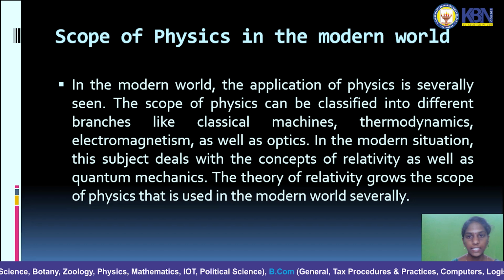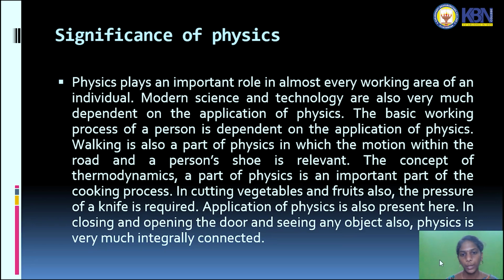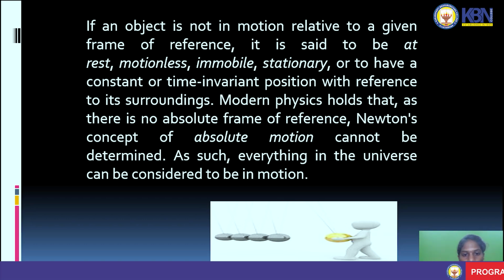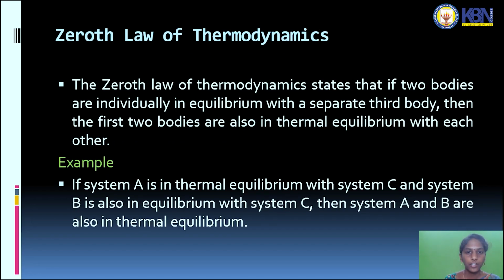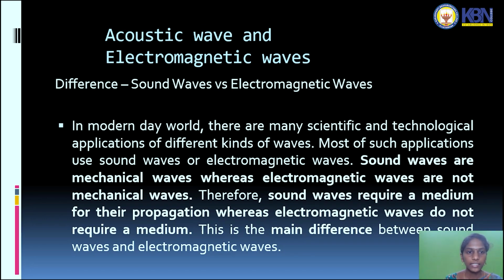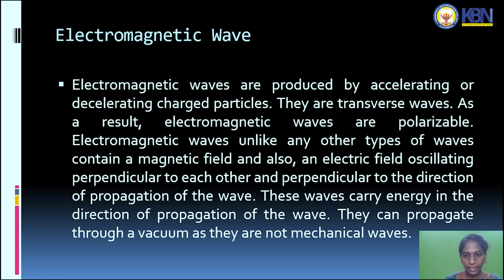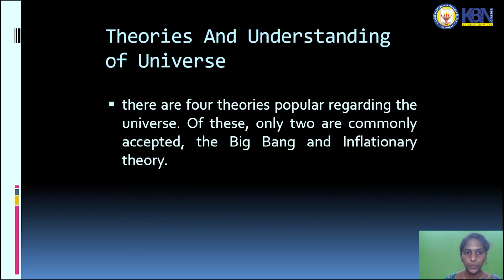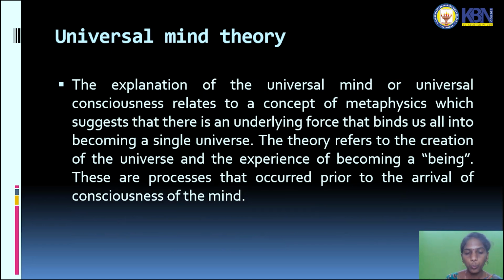Unit-2 - Essentials of Physics by Ms. G.Hemalatha, Dept. of Physics & Electronics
Unit-2 - Essentials of Physics by Ms. G.Hemalatha, Dept. of Physics & Electronics, K.B.N. College, Vijayawada-1